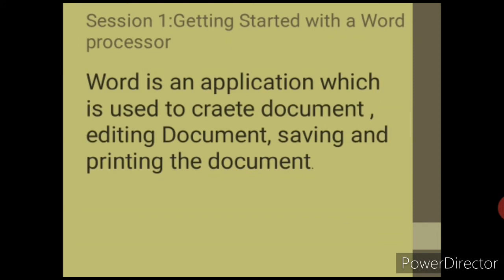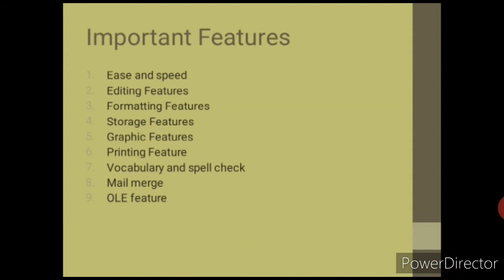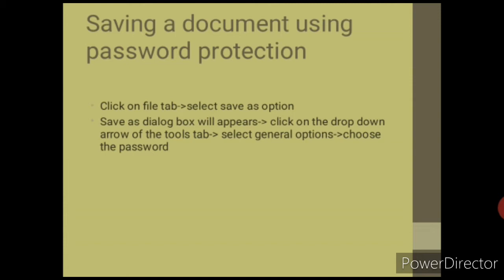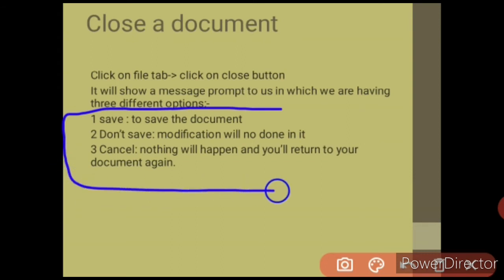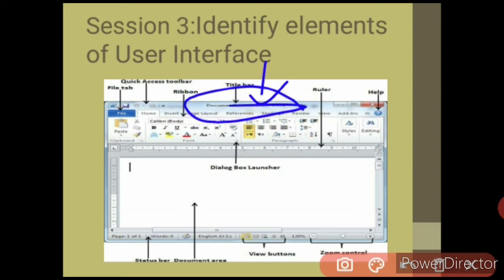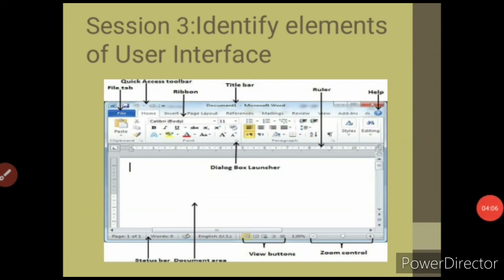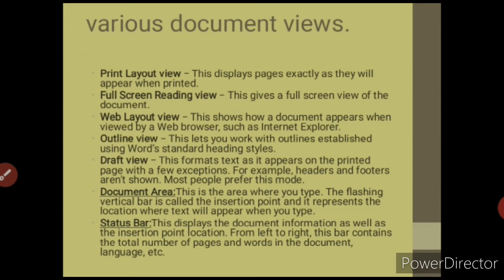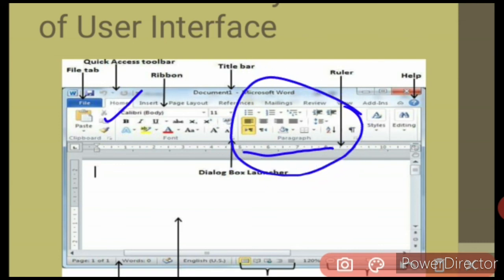Class 9th Word Processing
Hello students…Pls watch this Video. After watching this video you will be able to understand about word processing.

If you have any confusion in solving the questions pls post the question in the comment box and let me answer you.

THANKS ..